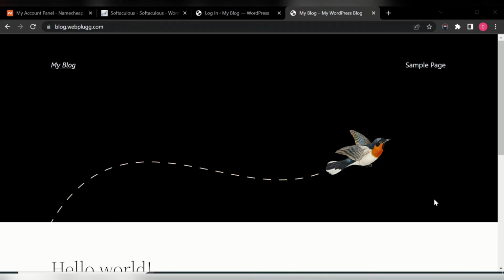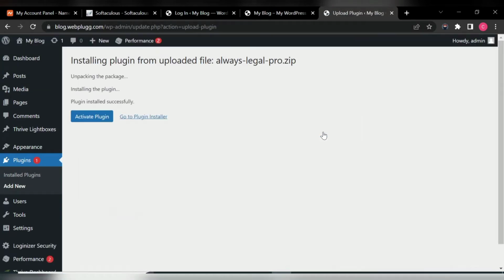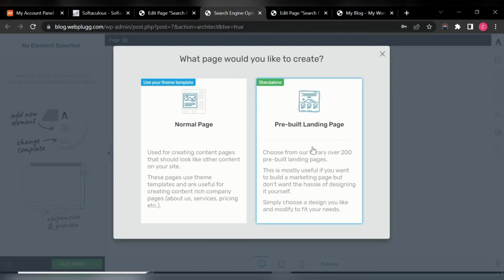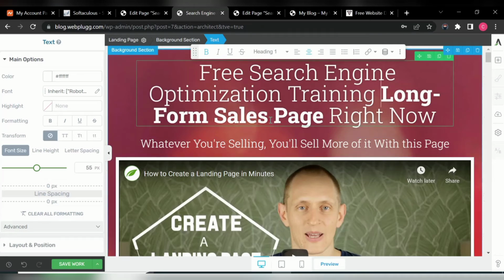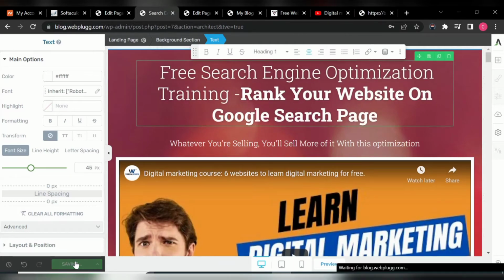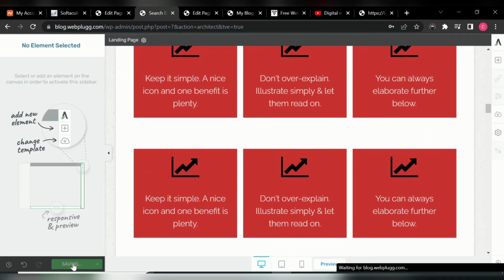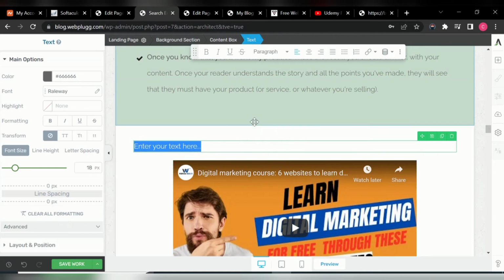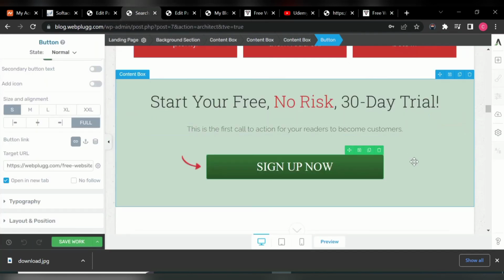Sales Funnel: How to create a Landing Page - Sales Funnel Design and Landing Page Design.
In this video i'll show you how to create a landing page,how to build a sales funnel
learn what is a sales funnel and how to create it in 2022,you will also be learning landing page design,landing page 2022,sales funnel for digital products,
how to make a sales funnel,digital products,how to sell digital products
Sales Funnel: How to create a Landing Page; Sales Funnel Design and Landing Page Design top marketing skill one should learn in 2022 online
There are free landing page design,landing page 2022,sales funnel for digital products this 2022 on scaling your business.
learn how to create a sales funnel,landing page design,landing page 2022,sales funnel for digital products
how to create a landing page,how to build a sales funnel,how to create a sales funnel.

This tutorial will explain to you the procedure, all we would be doing is clicking some buttons here and there.
so many reasons, especially how to make a landing page
this Digital marketing course will show you how to build a sales funnel.

This video is beginner-friendly, so you do not need to stress yourself, it'll be done with just some clicks here and there.

If this is your first time here on the Webplugg Technologies youtube channel, go ahead and leave us a LIKE on this video, drop a COMMENT, hit that RED SUBSCRIBE BUTTON

If you want to get your responsive website up and runing witnin the next 7 working days visit ?

What is a sales funnel? Top marketing skill 2022
In this video I’m going to help you have a better understanding of how to create a landing page,how to build a sales funnel,how to create a sales funnel,landing page design,landing page 2022,sales funnel for digital products,sale funnel,sales funnel for affiliate marketing,sales funnel facebook ads,
how to make a landing page,how to make a sales funnel,digital products,how to sell digital products ETC...

Through digital marketing, you can find people interested in your offering, interact with them, and build trust with your brand.

Learn Digital Marketing With The Digital Marketing Full Course Here ? products...

Read about Digital Marketing Here ? what- it is-...

Watch this video and Learn How to creat a sales funnel.

These videos are strictly for educational and training purposes, therefore I do not  guarantee that you will make as much more money like I do. I have been in the online business space for the past 9years and my results are typical.